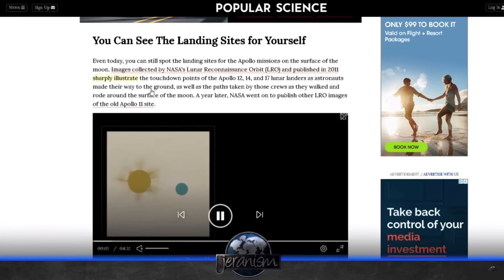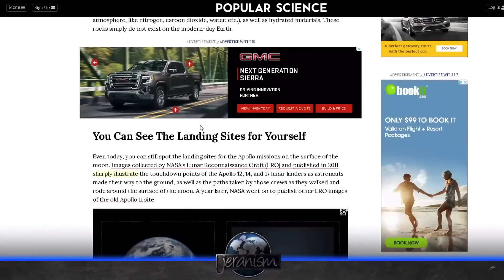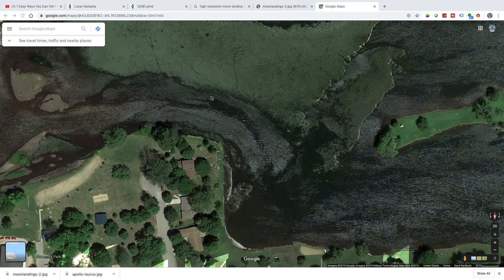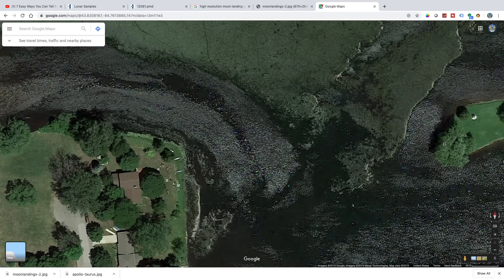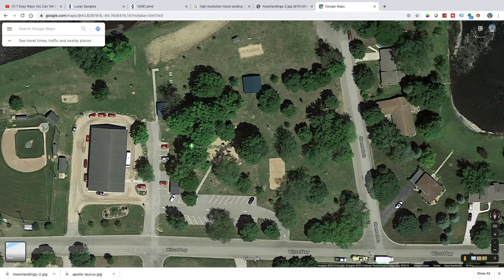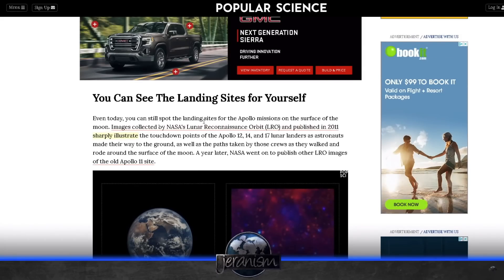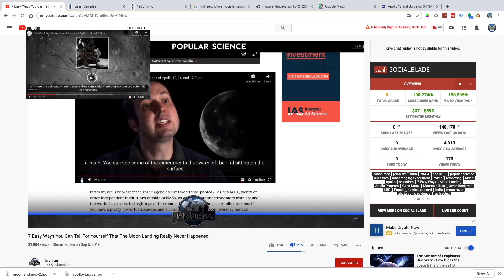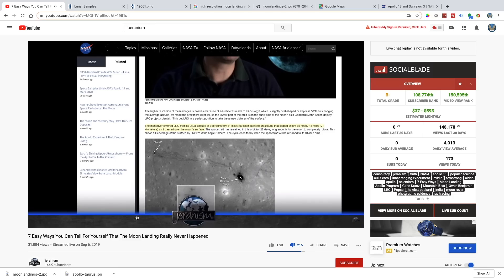Astronauts to the Moon!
Jeran claims photos of the Apollo Landing Sites from the Lunar Reconnaissance Orbiter could be done in MS Paint, Bob points out the mapping of the sites at the time of the missions and discusses the quality of evidence (or lack thereof) present by this prominent reality denier.